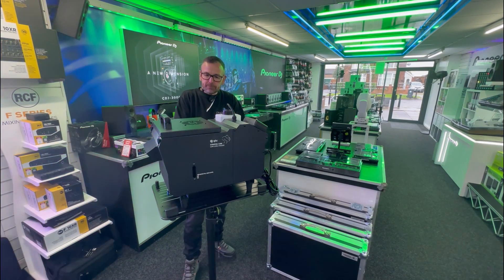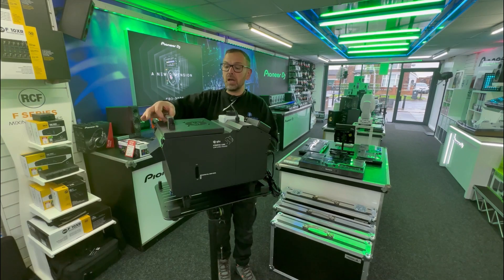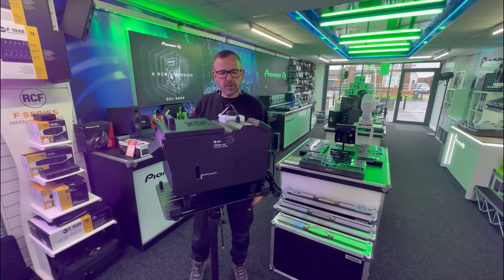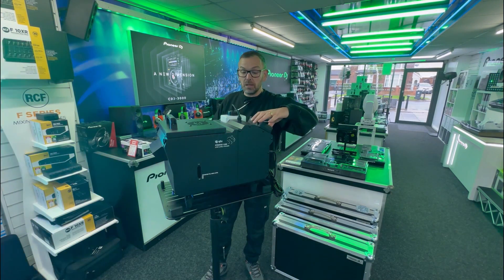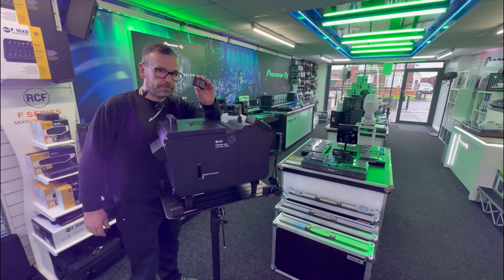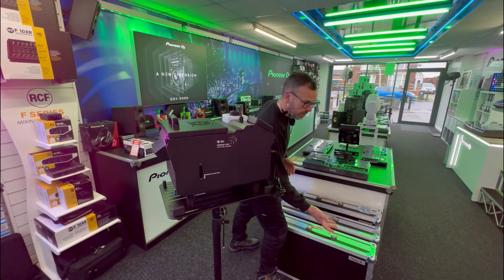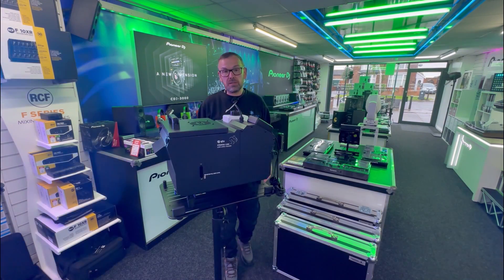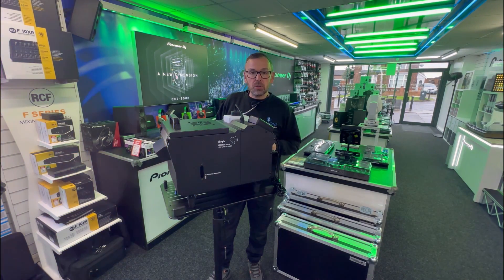Qtx Stratus Low level Fogger at Phase One DJ store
Here we have a low level smoke machine from QTX the Status low fogger that creates a low fog effect similar to dry ice, for more info on this product check our web